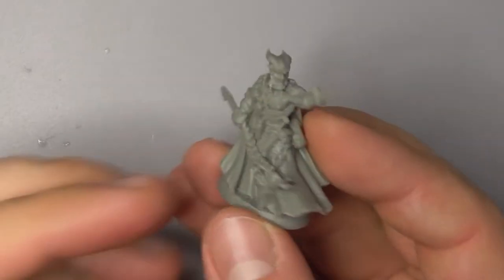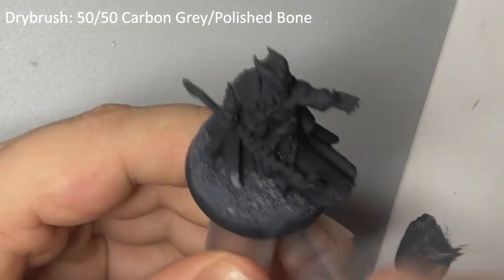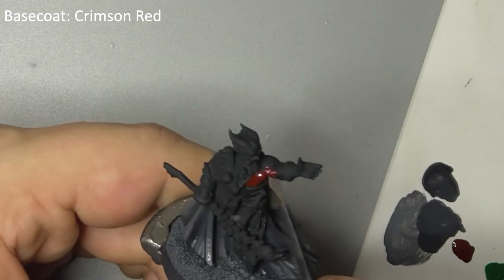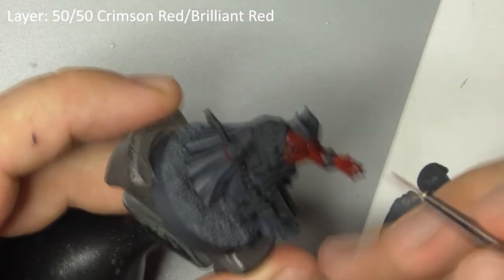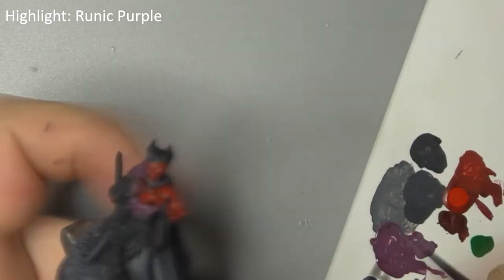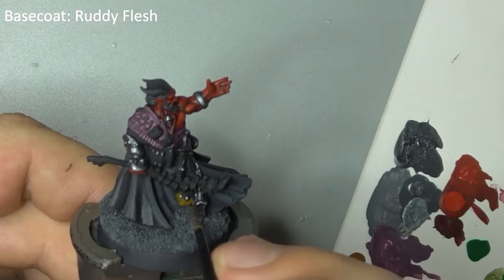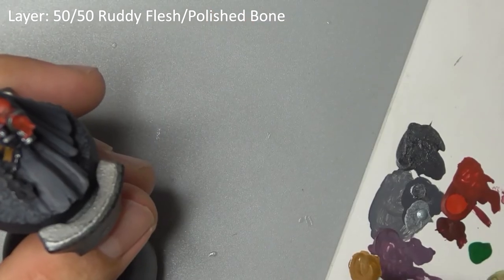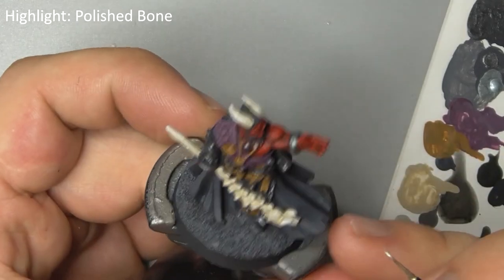Vatanis Maggotcrown Warlock Ultimate Level Tutorial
DragonPainter Vatanis Maggotcrown Warlock Ultimate level miniature painting tutorial, by Jimi Black.

Learn the skills required to paint your Vatanis Maggotcrown Warlock Reaper Bones Miniature to Ultimate standard. Jimi takes us through a plethora of techniques.

for the Vatanis Maggotcrown Warlock Ultimate level paint kit to follow along with this tutorial.

Dragon painter offers three levels of paint kit:

Core, for beginners
Tabletop for those who want their mini to be the envy of their opponents!
Ultimate, for a display quality mini